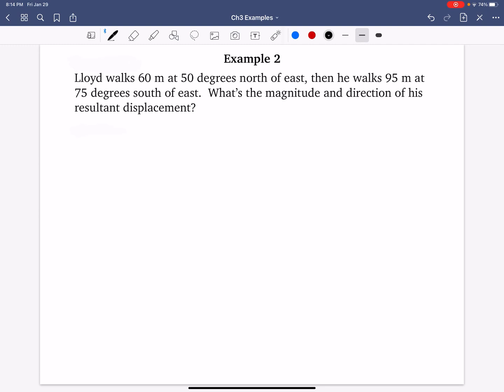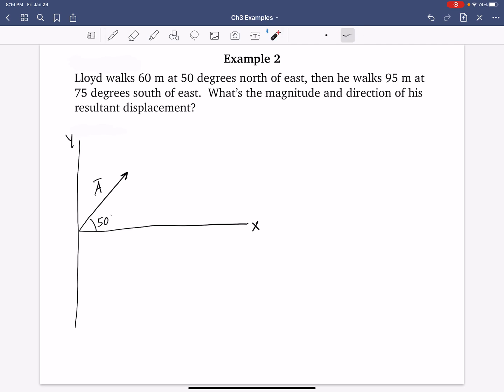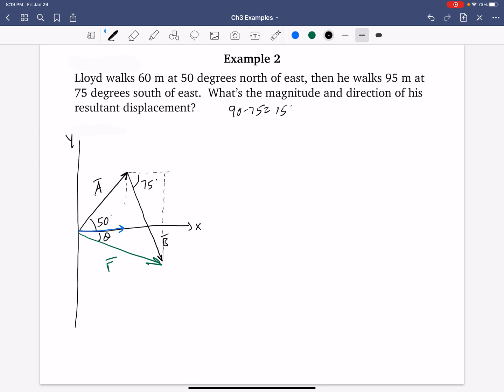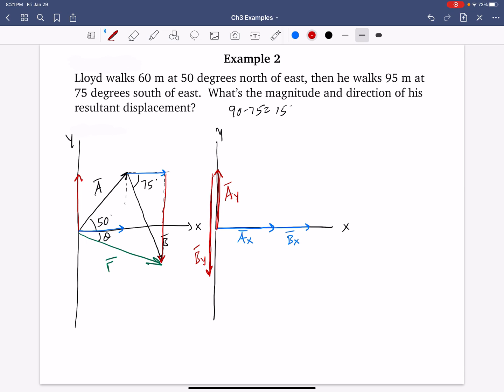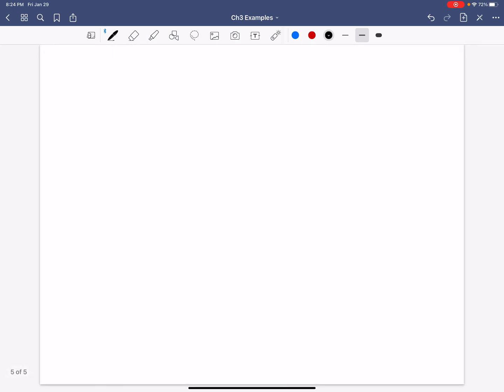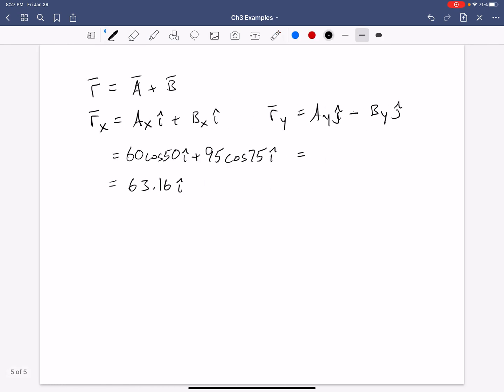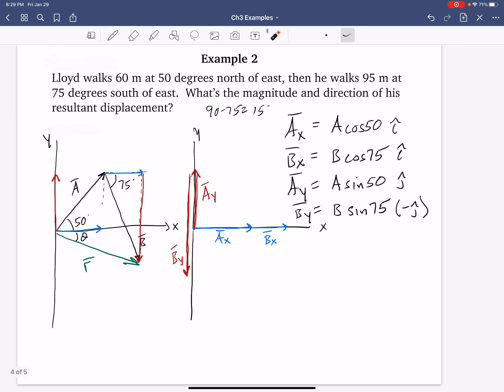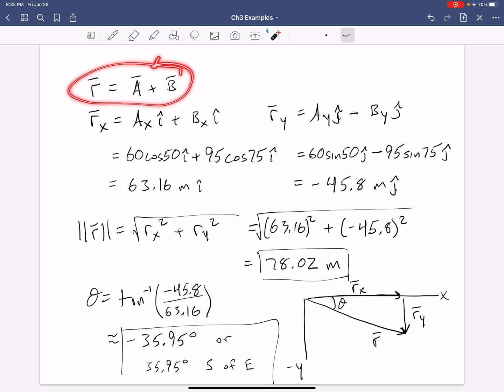Example 2 - Walking